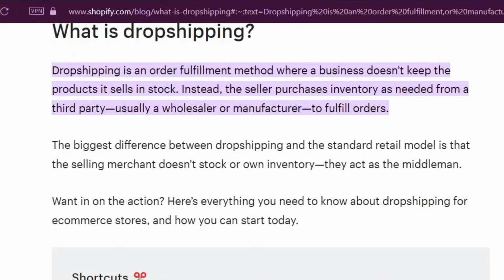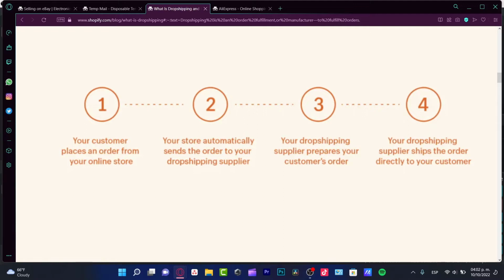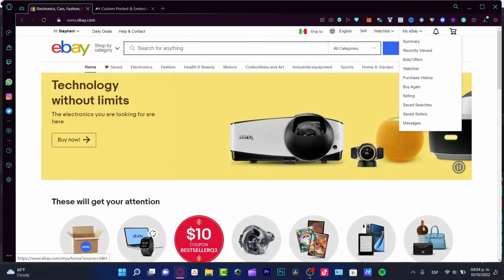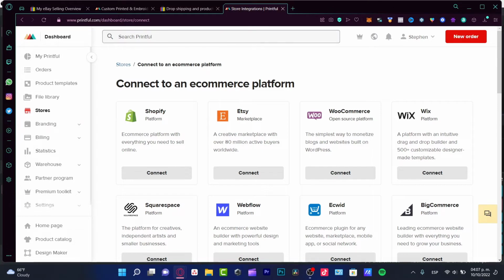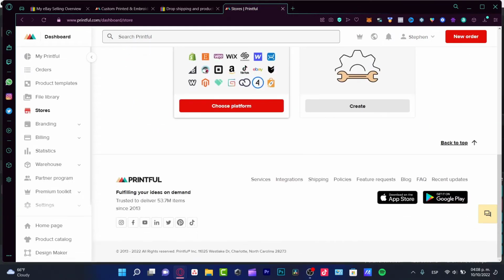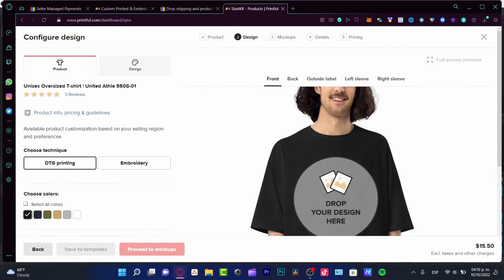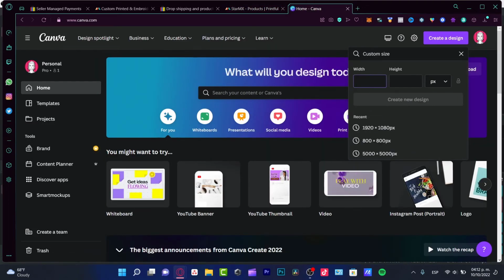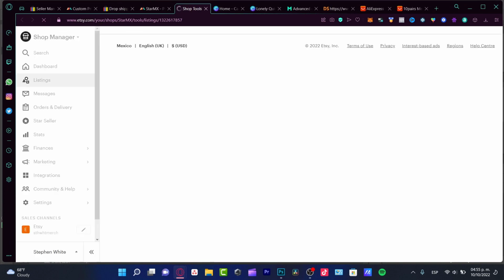✅ How to Dropship on Ebay (Step by Step for Beginners) Ebay Dropshipping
Dropshipping is a process whereby an eCommerce store owner sells products without having to carry any inventory. When a store owner receives an order from a customer, they simply contact the supplier, who will then ship the products directly to the customer’s door.

Dropshipping is a great way to start an eCommerce business with little up-front investment, and it’s also a great way to add products to an existing e-commerce store.

There are a few things to keep in mind when dropshipping on eBay. First, you’ll need to find a reliable supplier. This is perhaps the most important step, as a supplier that is unreliable will cause a lot of headaches down the road.

Once you’ve found a good supplier, you’ll need to set up your eBay listings.